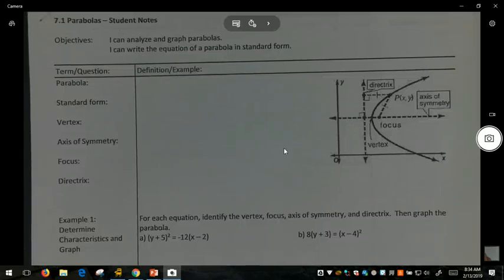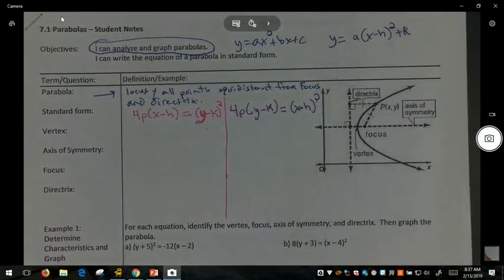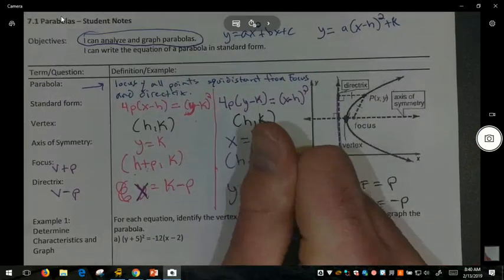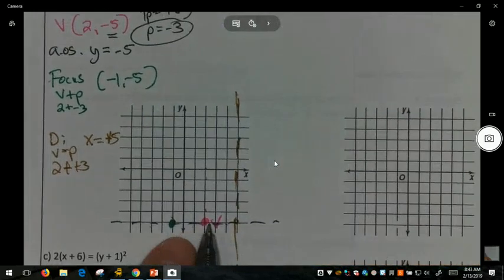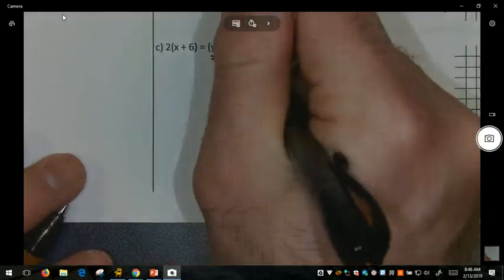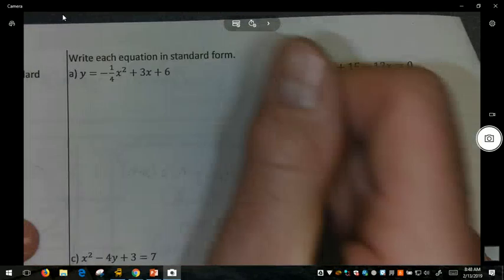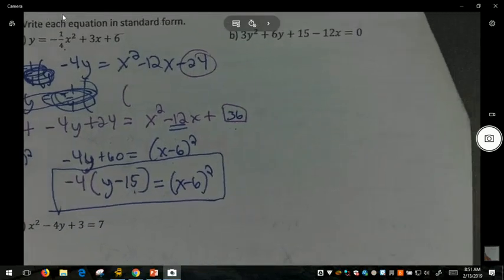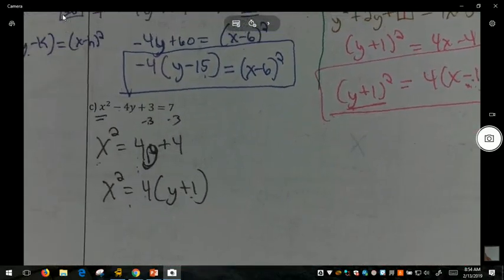PC 7 1 d1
LT1- I can graph parabolas
LT2- I can convert Parabolic equations to standard form